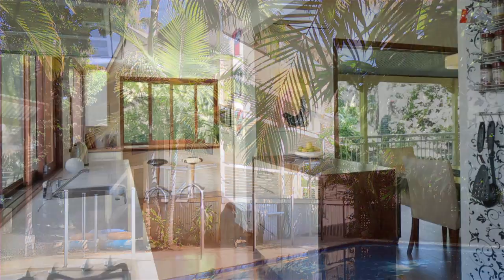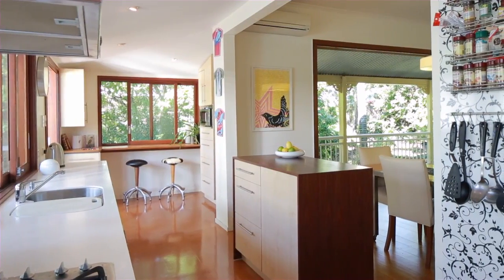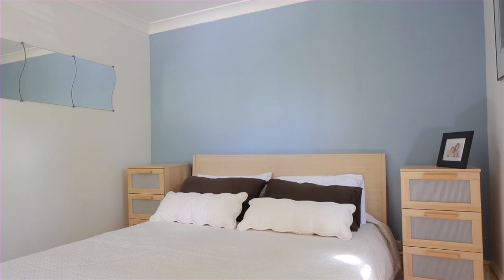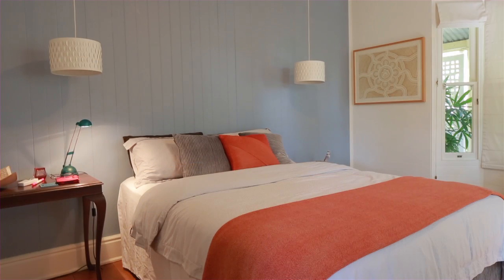29 Craig Street - Red Hill (4059) Queensland by Glynis Austin